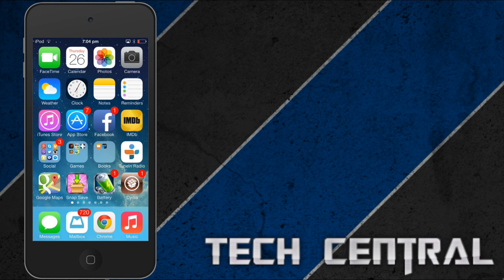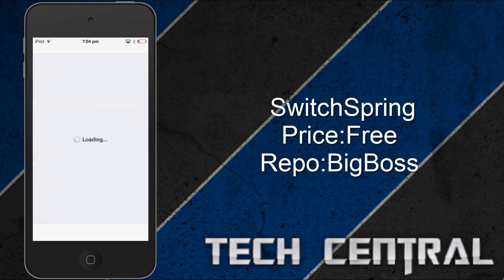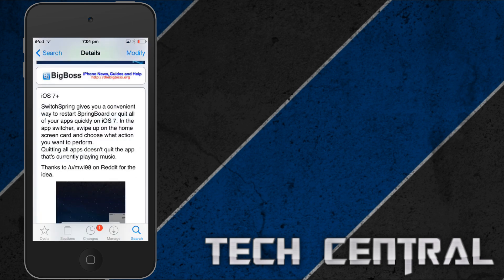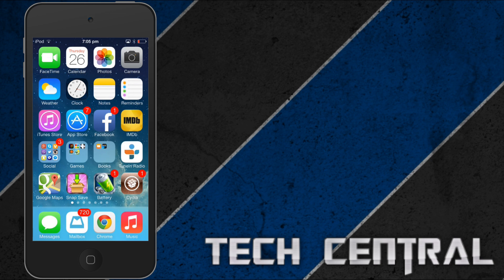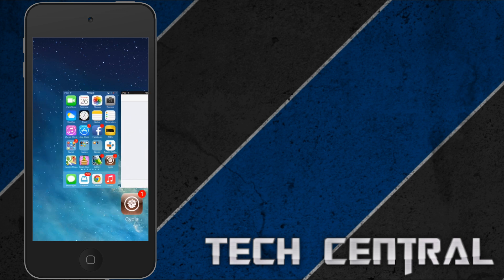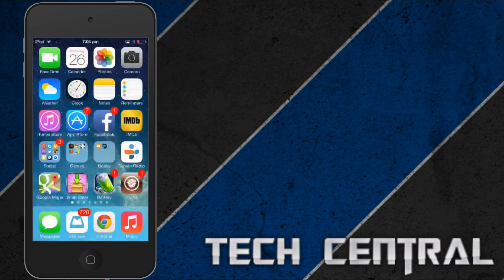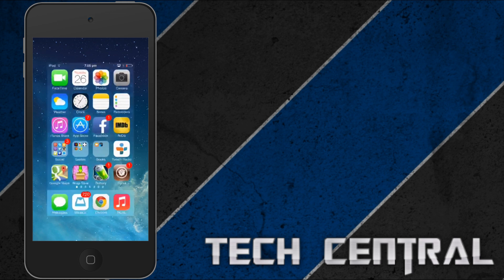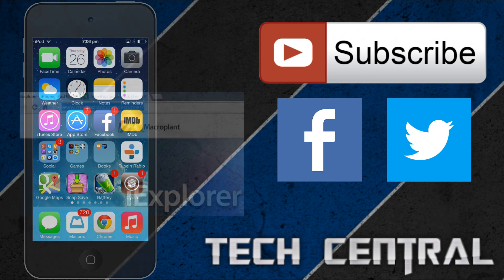Switch Spring - An IOS 7 Jailbreak Tweak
Hey Guys

So this is a tweak that is compatible with the New Evasion jailbreak it is called

Switch Spring

this can be found in the BigBoss repo for free so enjoy

for the music

Also please leave a comment on any suggestions ;)